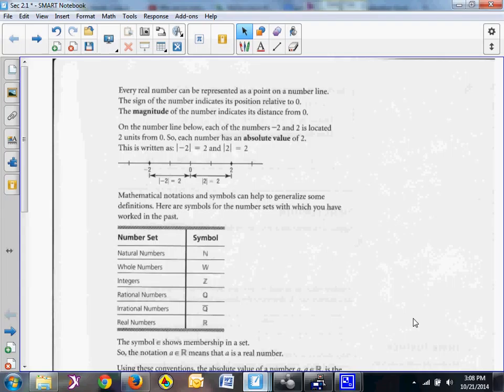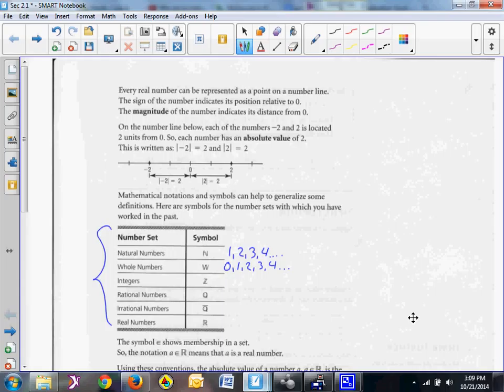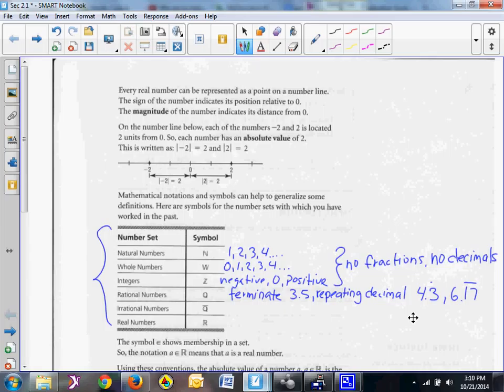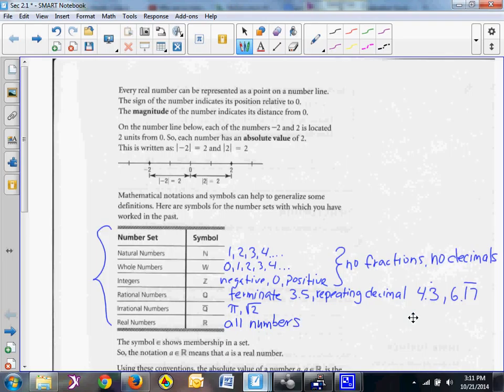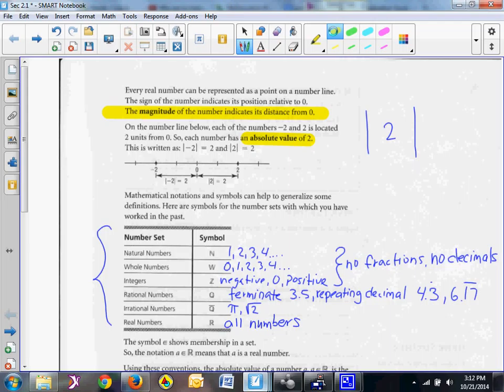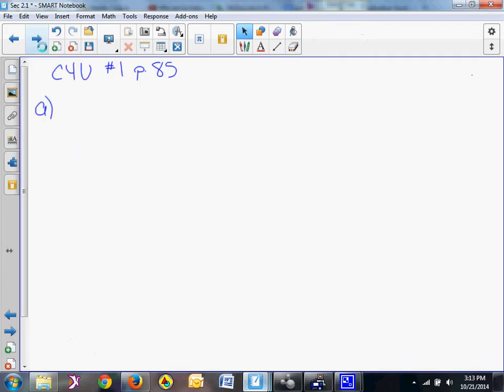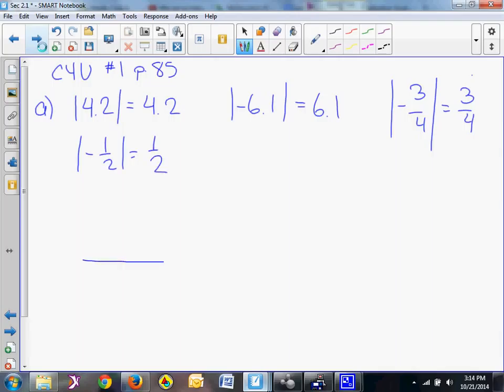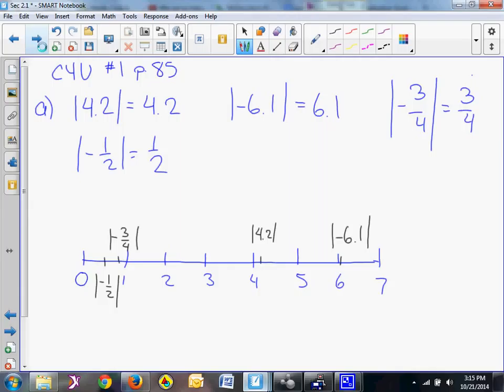Sec 2.1 part 1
This is Sec 2.1 part 1 of 3 parts for Pre-Calculus 11 with Ms. Allen in 2014.